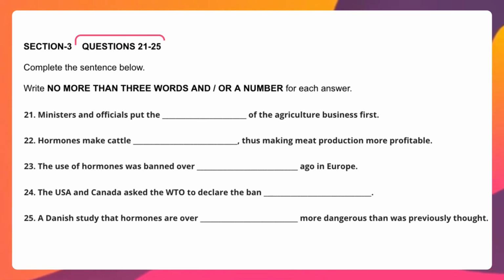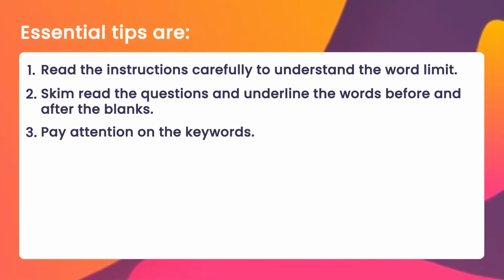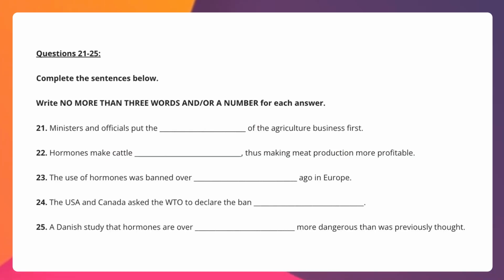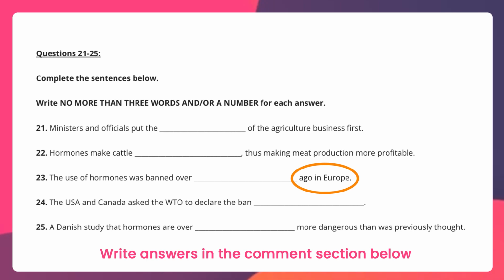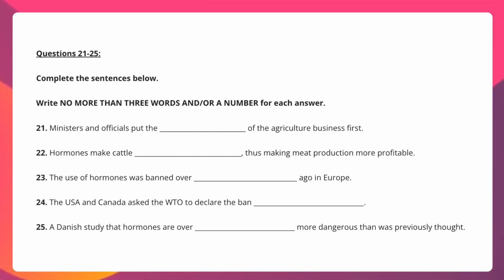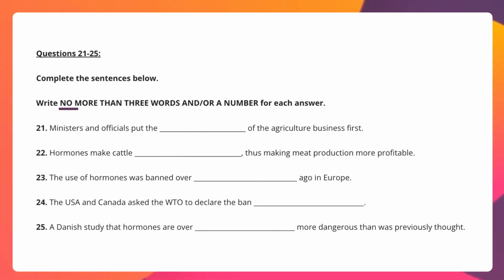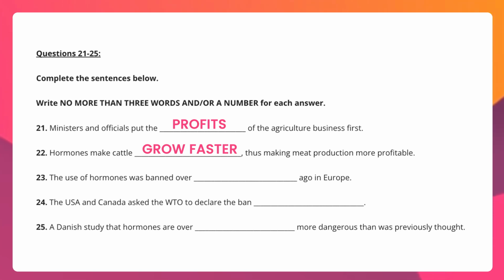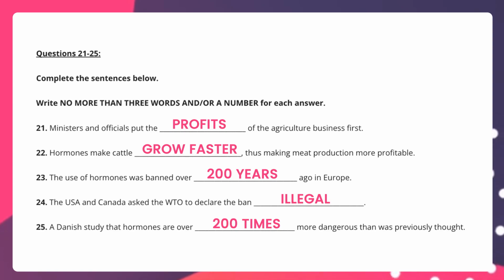IELTS 2024 Listening Sentence Completion | DAY 7 | IELTS in 45 Days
Timestamp:
00:00 Introduction
00:23 IELTS Listening Sentence Completion Definition
00:40 IELTS Listening Sentence Completion
01:22  IELTS Listening Sentence Completion Tips
02:23  IELTS Listening Sentence Completion Practice
06:08  IELTS Listening Sentence Completion  Answers
07:19  Final Thoughts